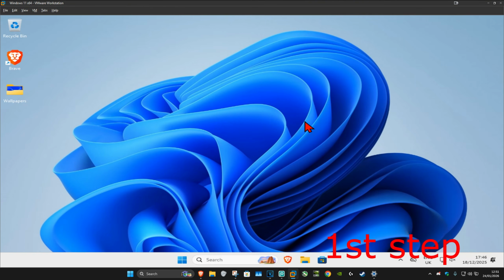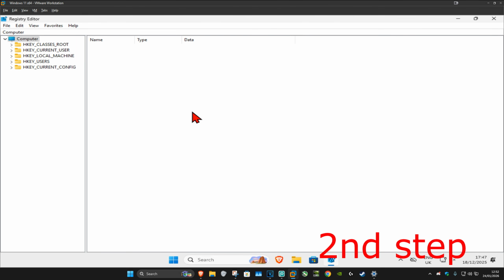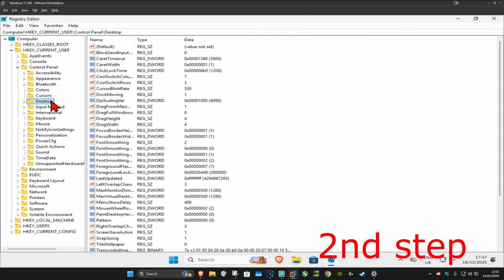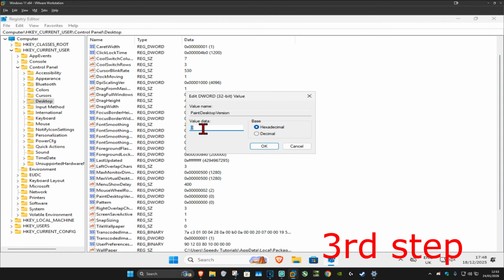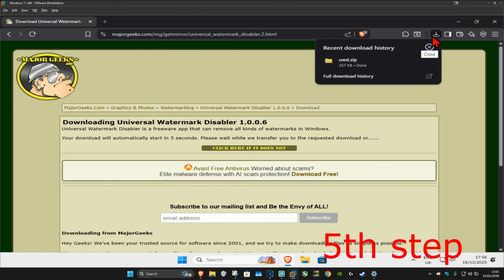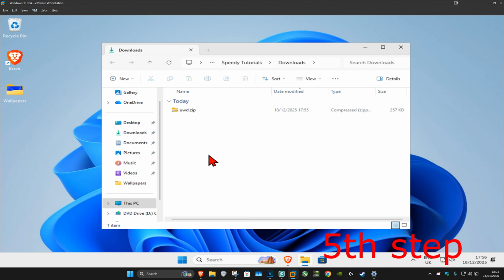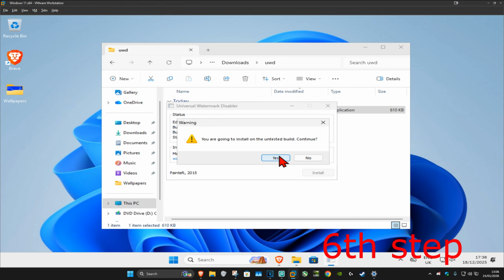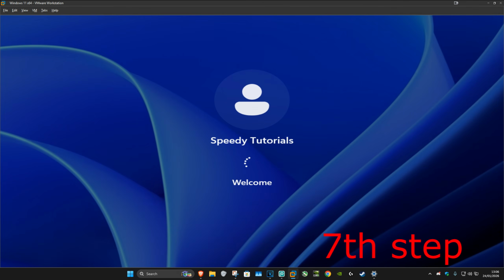How To Remove Evaluation Copy Watermark On Windows 11 Insider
In this tutorial, I’ll show you how to remove the “Evaluation Copy” watermark from Windows 11 Insider Preview. This watermark appears on pre-release builds and can be removed safely without affecting system functionality.

Issues addressed in this tutorial:
remove evaluation copy watermark windows 11 insider fix
how to hide insider preview watermark windows 10
windows 11 insider preview watermark removal solution
disable watermark without affecting system pc
windows insider build evaluation copy watermark troubleshooting